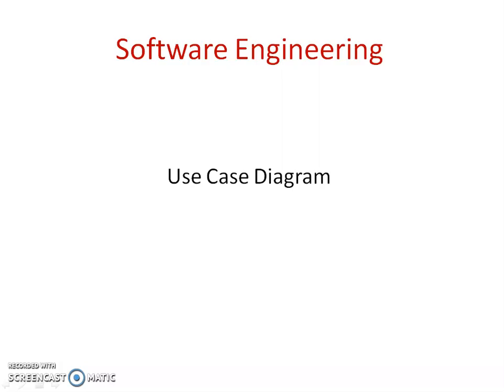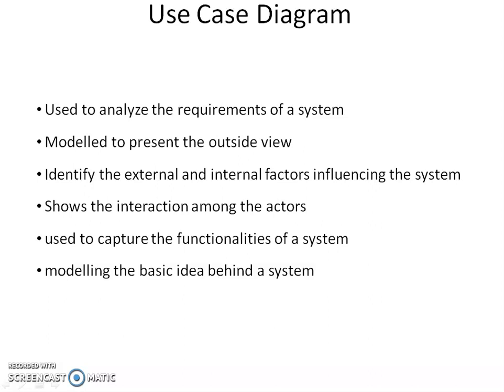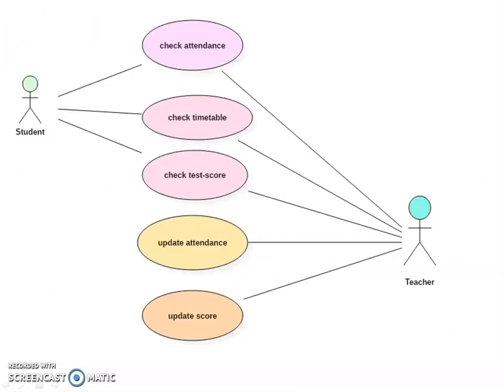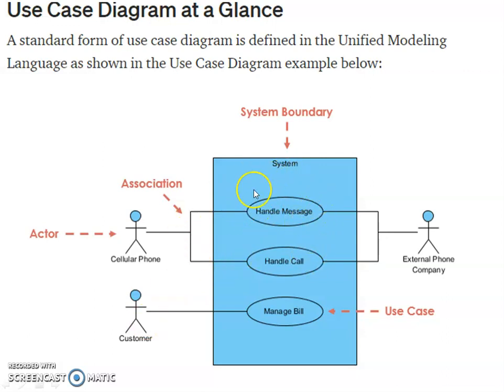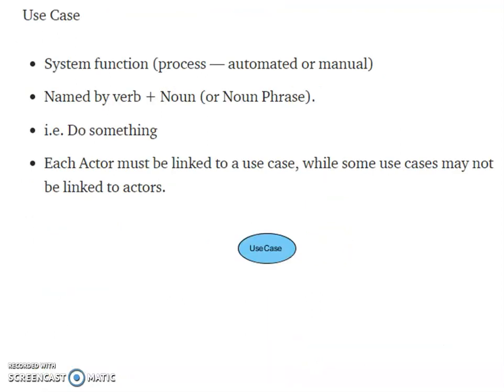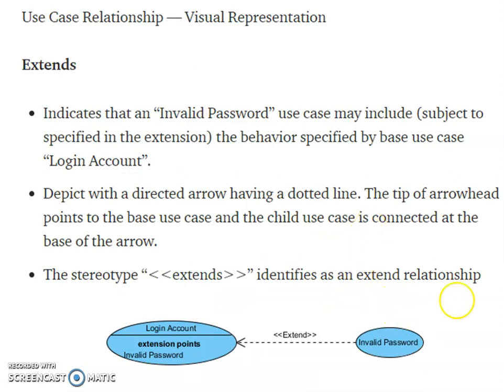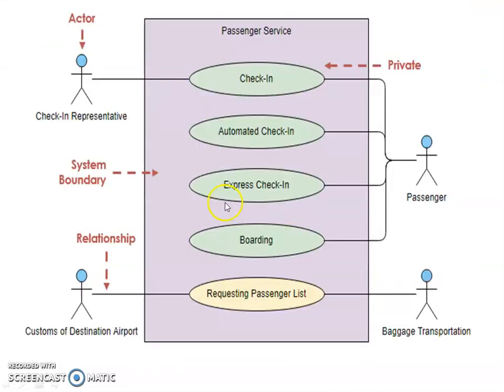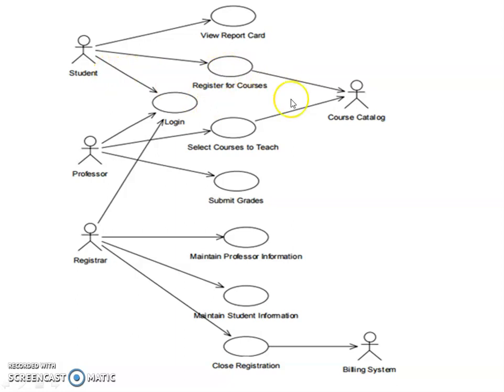Use Case Diagram - Software Engineering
How to draw Use-Case Diagram?